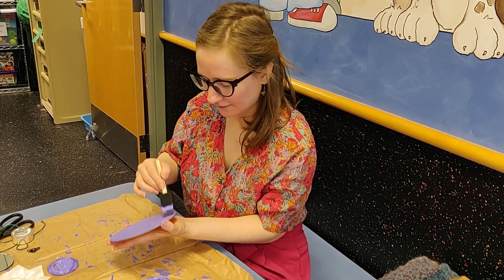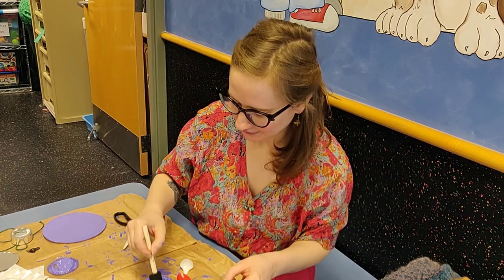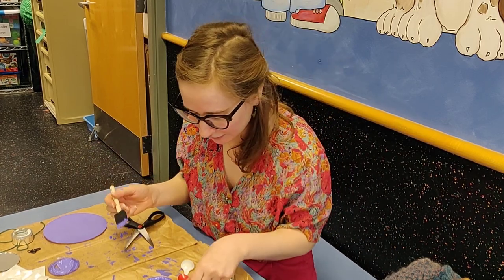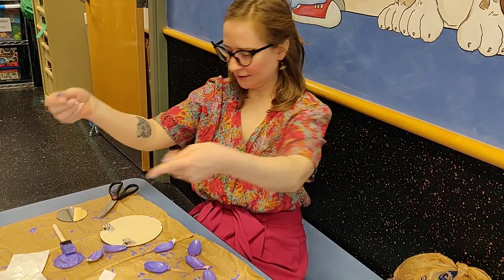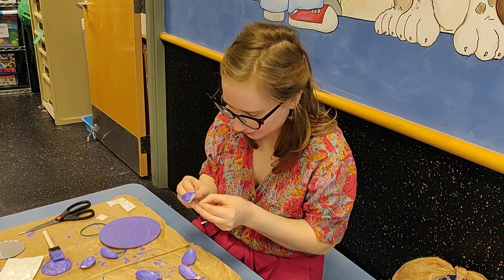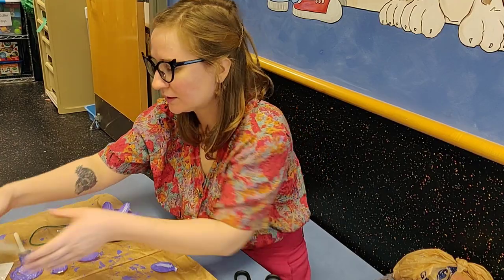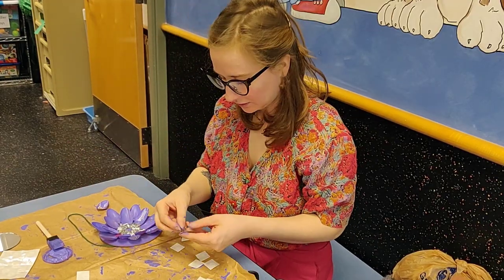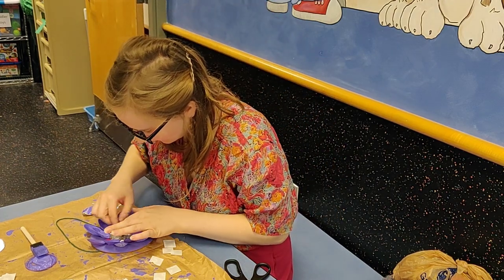Teen Maker Monday May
Follow along as Sydney shows you how to make a spoon flower mirror.